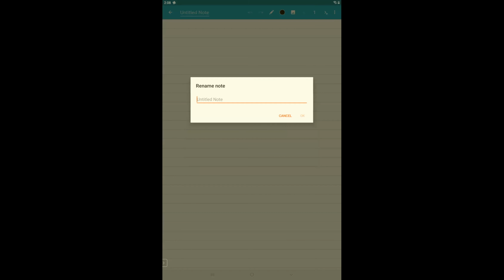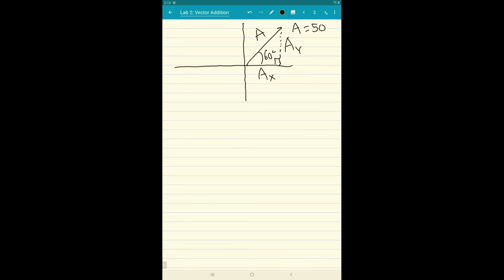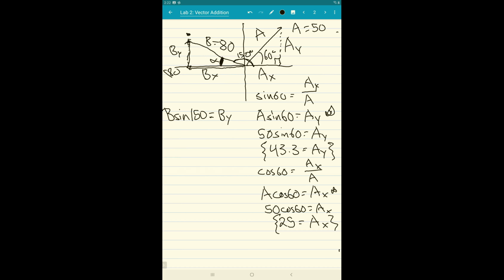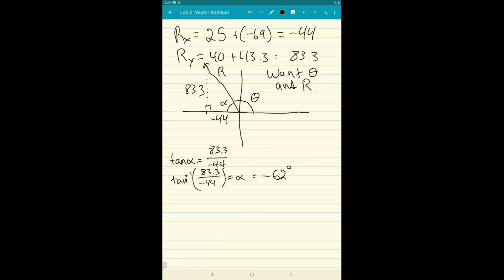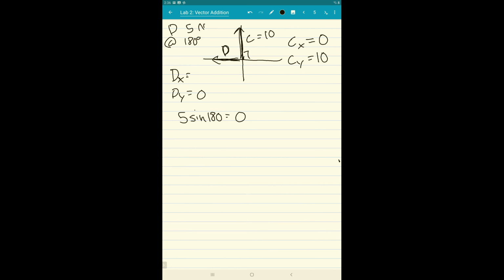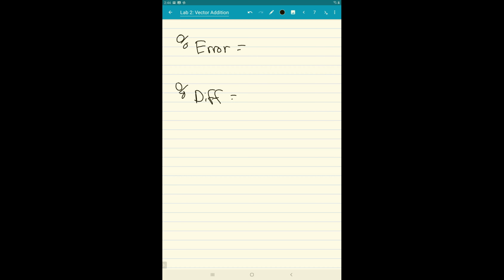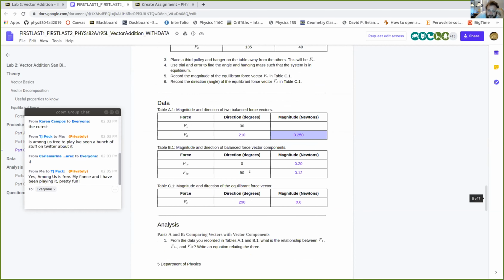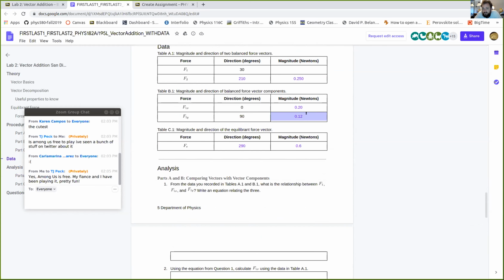Lab 2 Vector Addition